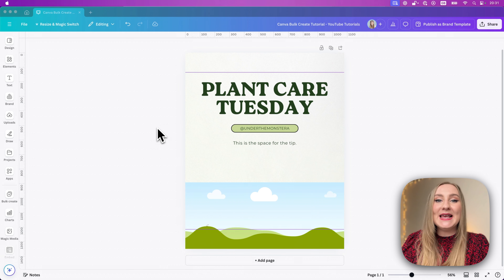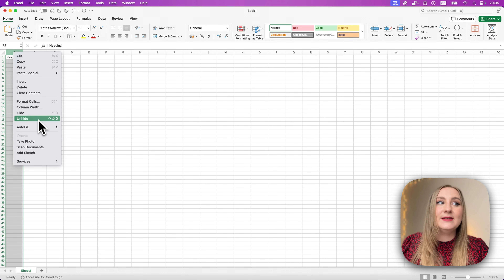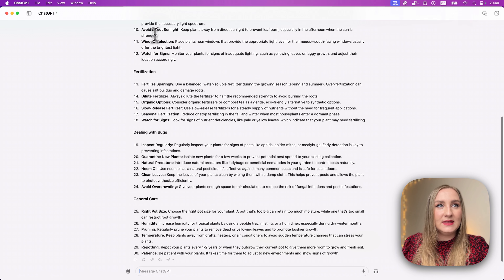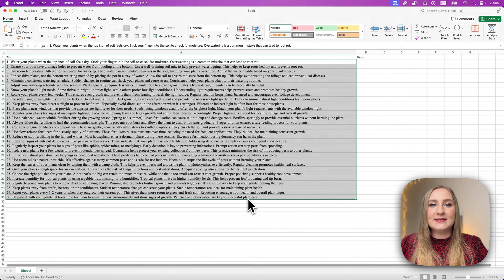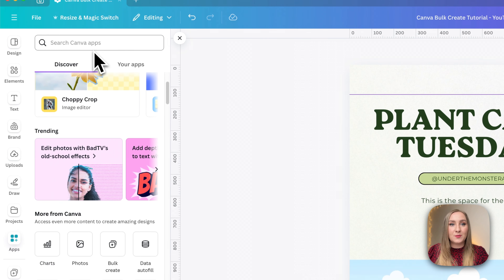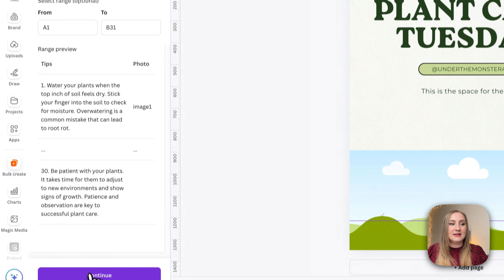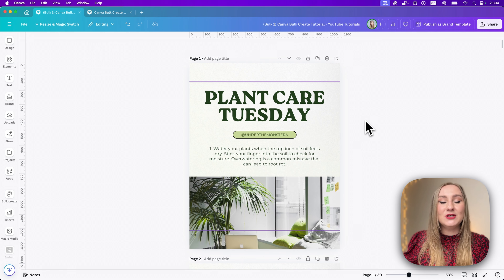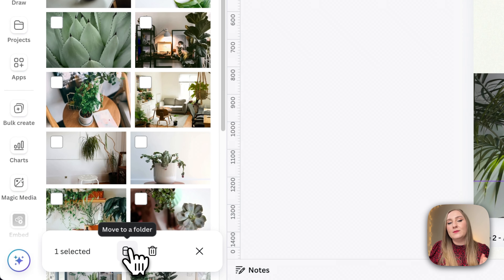Bulk Create 100 Social Media Posts in UNDER 10 Minutes with Canva & ChatGPT [UPDATE 2024!]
Can you actually create 30 Canva designs in 5 minutes?! YES, YOU CAN and it's not clickbait! In today’s Canva tutorial for beginners, I’ll show you exactly how to bulk create social media graphics in Canva in under 5 minutes. I'm also sharing two free AI tools for content creation: ChatGPT and Canva Magic Write which can help you create graphics faster. Not only will you learn how to use Canva for beginners with the Bulk Create feature (including images!) but I'll show you a more advanced way of using it to create Instagram carousels. Whether you want to use Open AI or Canva AI through Canva Docs to batch-create content in Canva, it's completely up to you, but this process works just as well (if not better!) with your own original content.

⏳ TIMESTAMPS:
00:00 - Intro
00:33 - What's Changed with Canva Bulk Create
01:11 - Designing a Template with Bulk Create )Instagram Post)
02:58 - Preparing a Spreadsheet
04:37 - Using ChatGPT to Generate Content
08:18 - Inserting Images into the Sheet (Bulk Create)
10:35 - How to Bulk Create in Canva
18:18 - Bulk Create Troubleshooting
26:10 - Creating Carousels with Bulk Create
28:10 - Using Canva Magic Write to Generate Content

WHO I AM: I'm Natalia, a Canva Verified Expert and content marketing strategist living in Edinburgh, Scotland. I create videos around marketing, productivity and often share useful tutorials on apps like Canva or Asana.